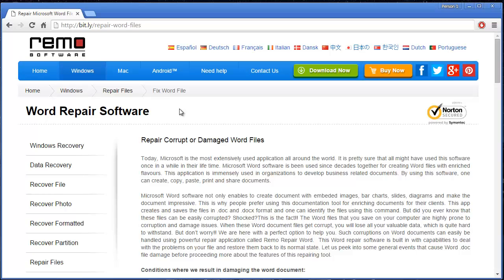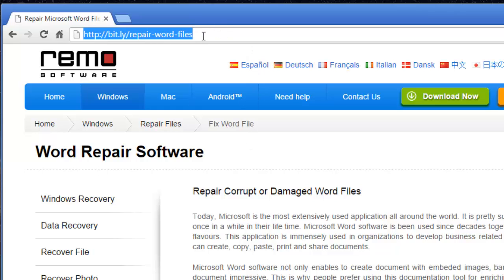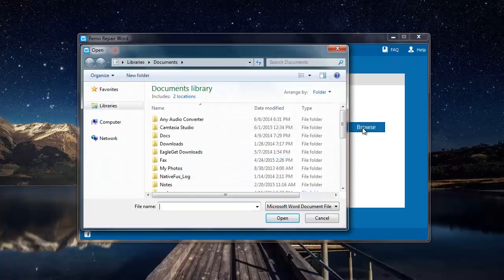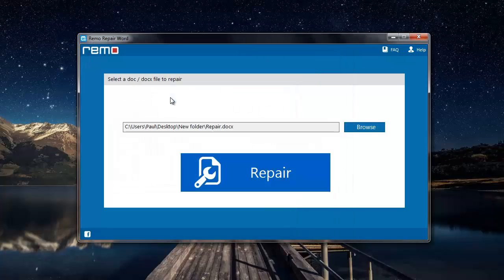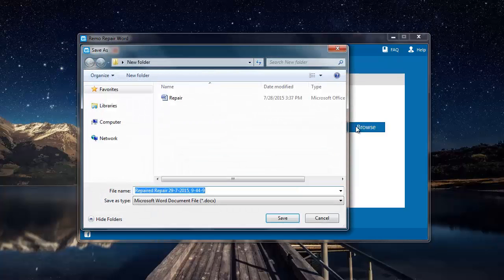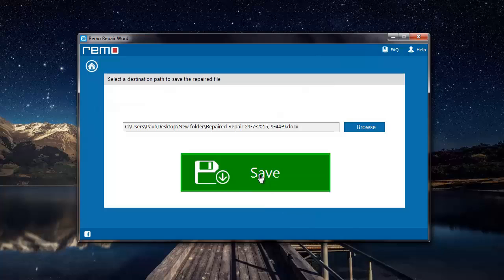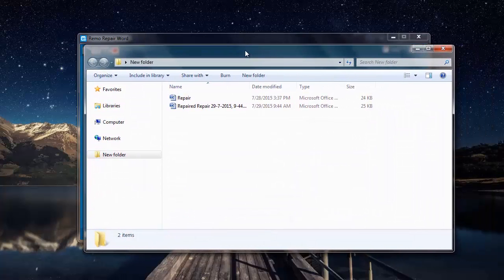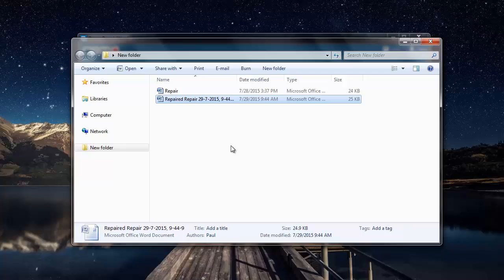How to Repair Word File on your Computer?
Simple technique to repair Word file on your Computer.

Looking for a way to repair corrupt word file on your computer? Then get the word file repair tool by visiting the following link to open and repair Word file 2016 in just a few mouse clicks.

This above available Word file repair tool is one of the most recommended for Windows OS to fix Microsoft Word docx files and will support to repair Word file of all sizes regardless of what caused the microsoft word not responding.

It will also recover all the contents from a corrupted Word 2016 file while the repair is being performed on it, so you also don't lose any content from your file.

So, if you're looking for a word file repair tool to fix corrupt word doc files, then just visit the link given above to download this software on your computer.

Thanks!